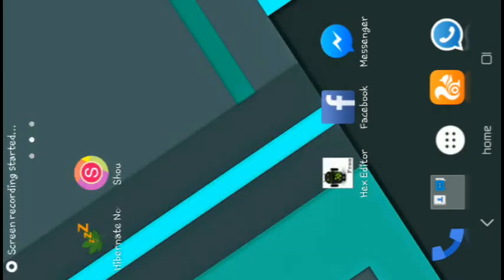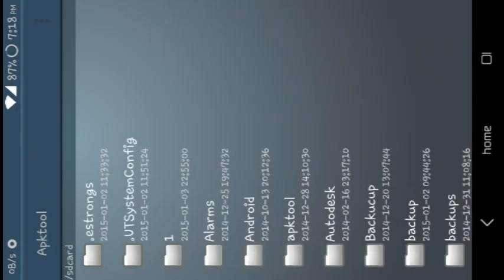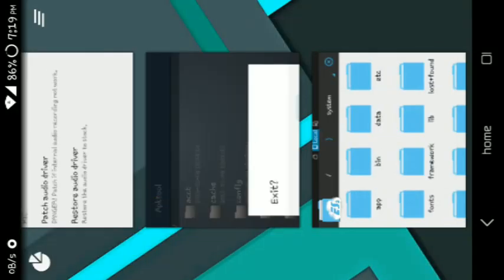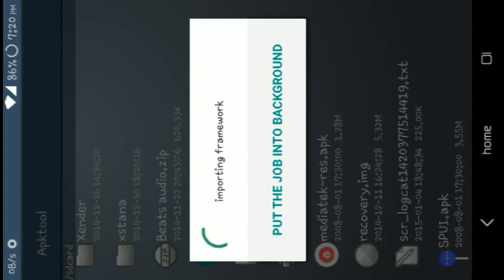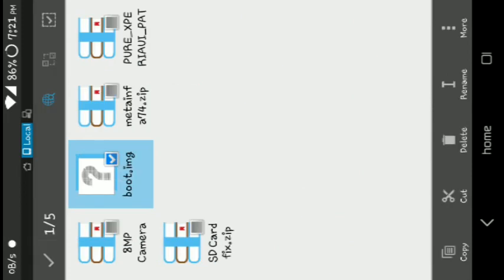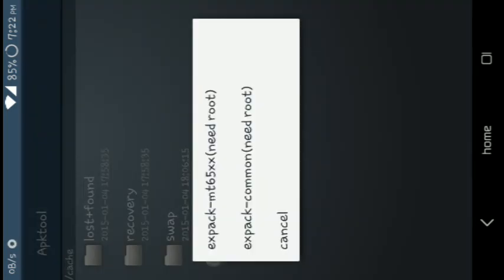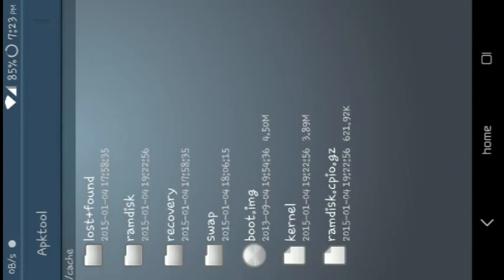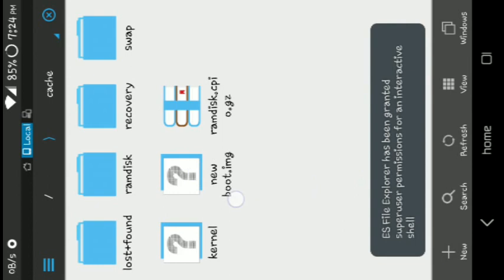(Without pc) unpack and repack boot.img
This is video which will show you how to unpack and repack boot.img without taking help of computer

Link for apktool zip file:- sh.st/pyyWL